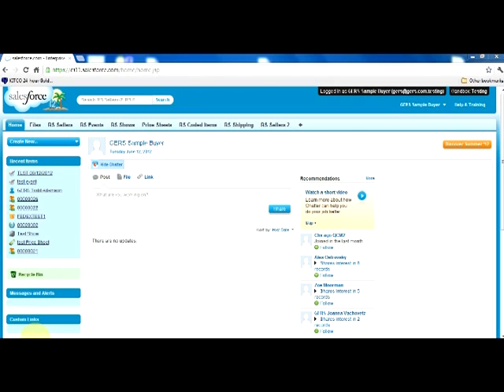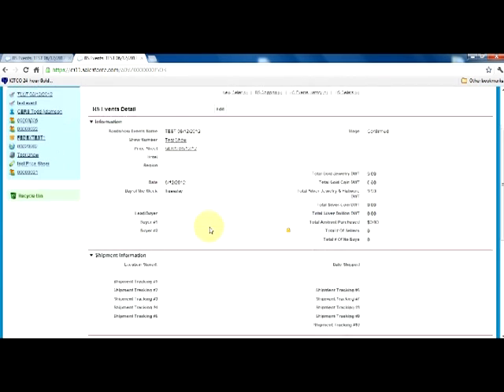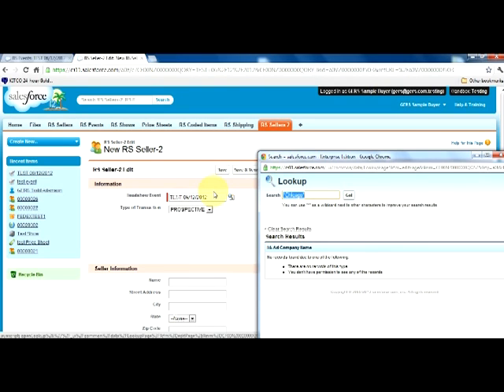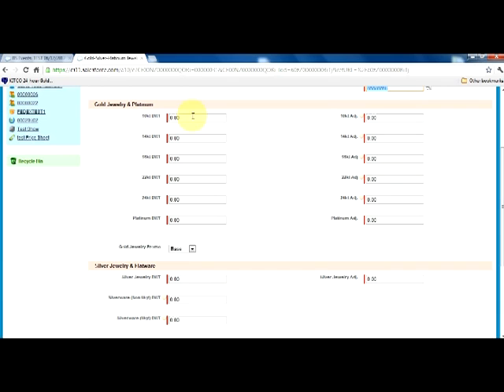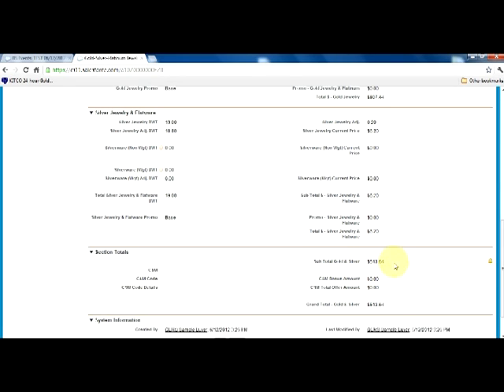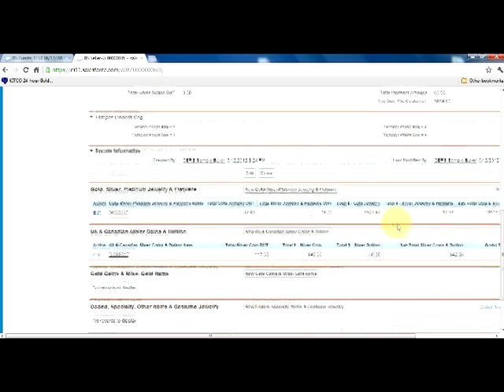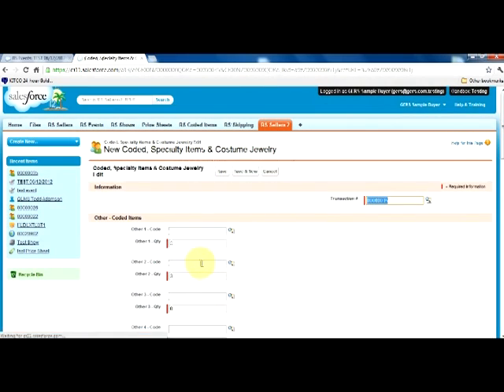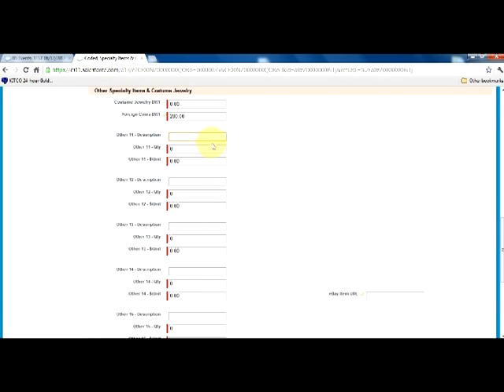GERS Buysheet -- PART 1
Step by step process for the new GERS Buysheet. Tutorial by Alex Ostrovsky. Thank you to all the suggestions and recommendations.